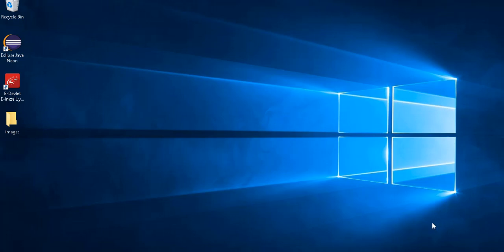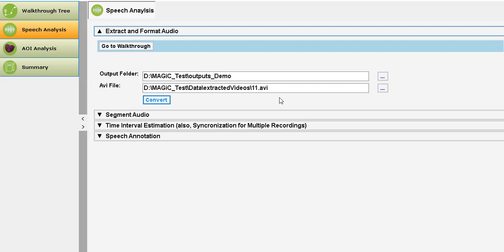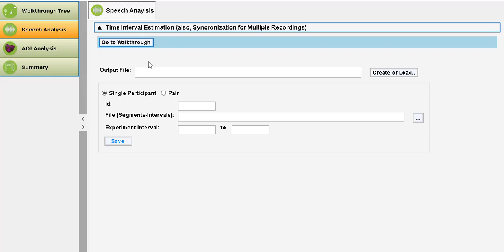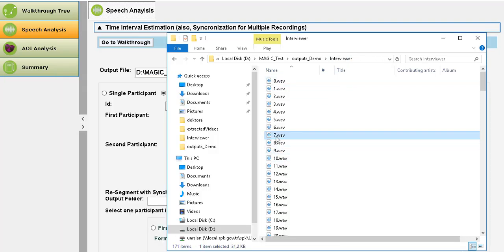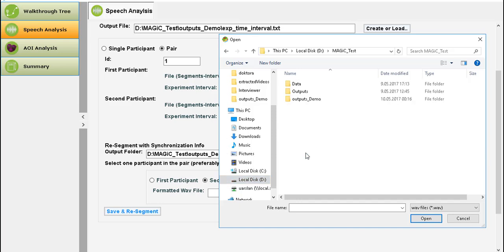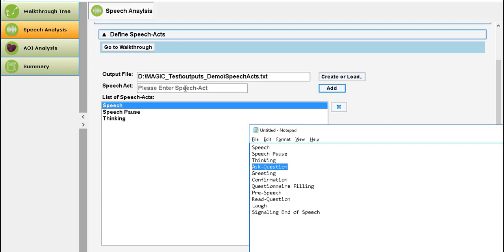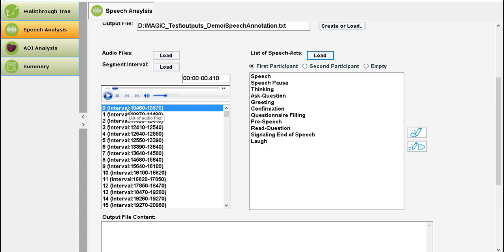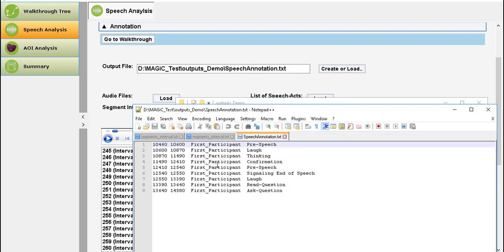Speech Analysis Module